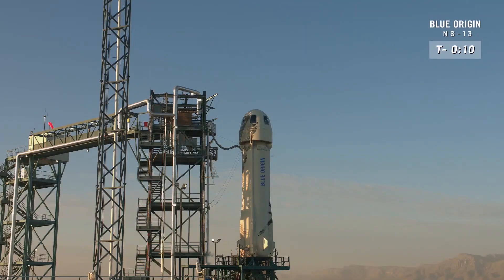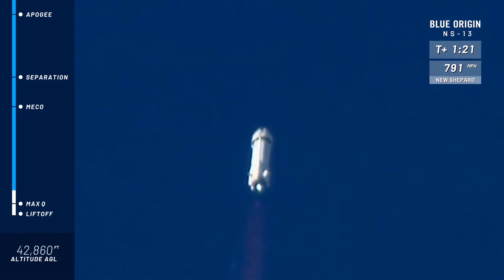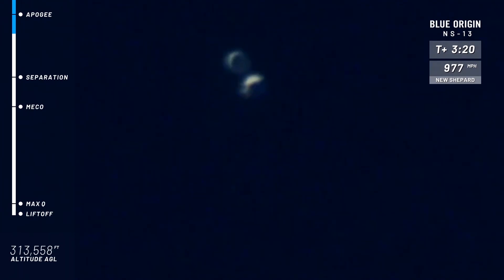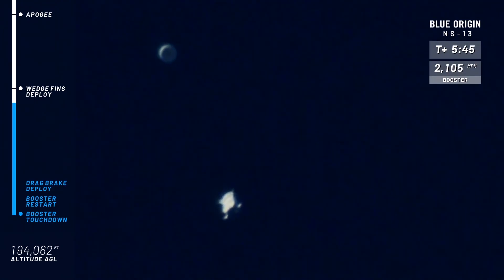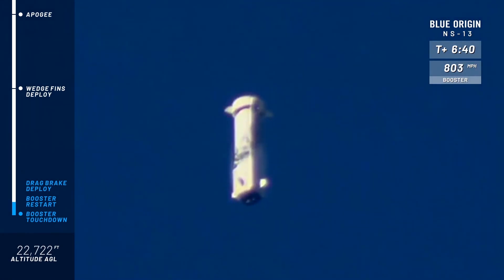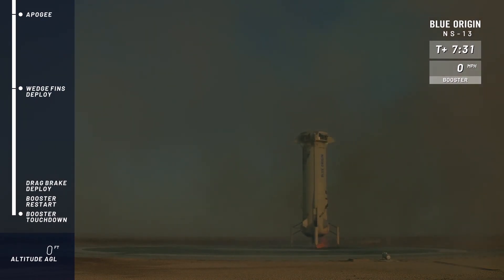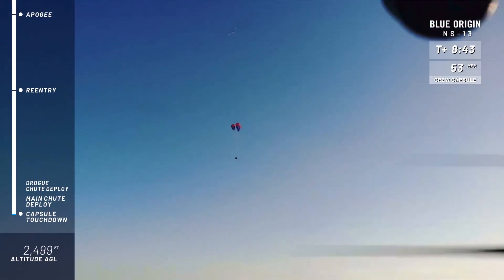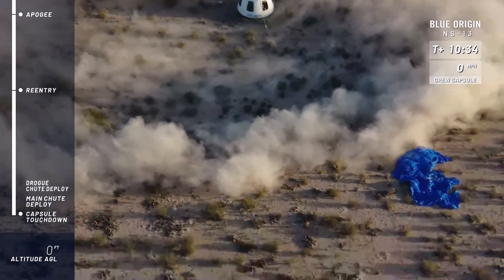New Shepard | NS-13 (Launch Recap)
The 13th New Shepard mission and the 7th consecutive flight for this particular vehicle (a record), demonstrating its operational reusability. New Shepard flew 12 commercial payloads to space and back on this mission, including the Deorbit, Descent, and Landing Sensor Demonstration with NASA’s Space Technology Mission Directorate under a Tipping Point partnership.